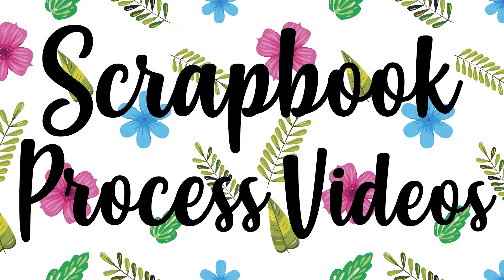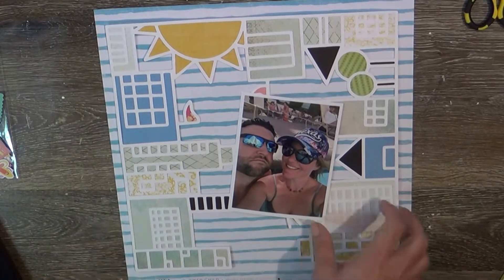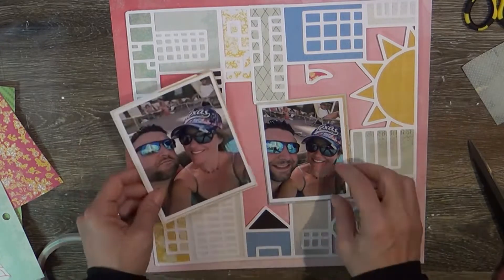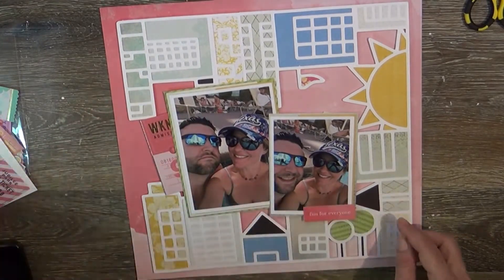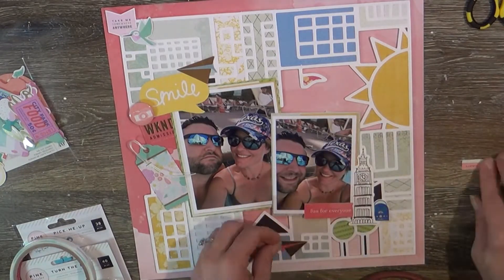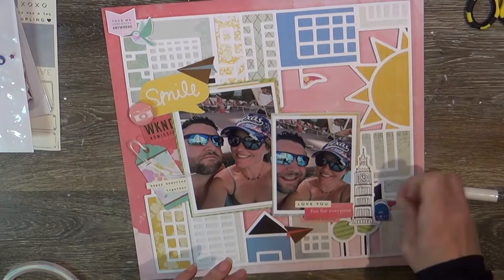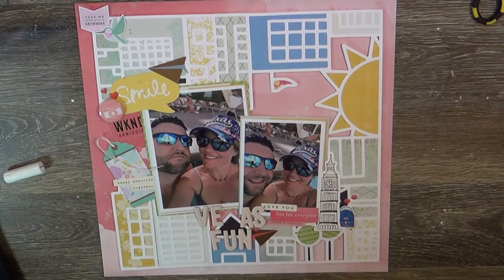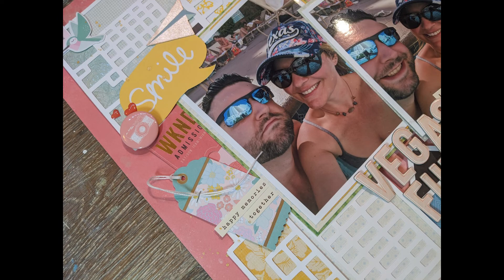Scrapbook Process 715: Vegas Fun